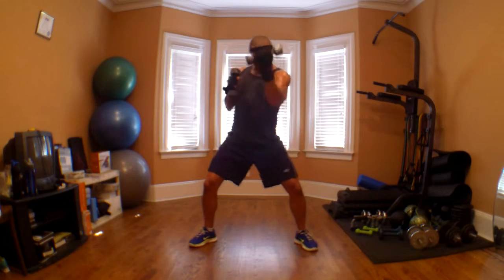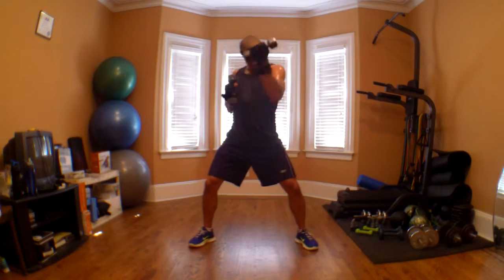Dirty 30 Tabata Tah's Workout Day #19 Dirty 30 Fitness Challenge UCFQ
Dirty 30 Tabata. Tah's Day #19 Workout with Variations.  Music by Core Rhythm. Let's Get it in! UCFQ